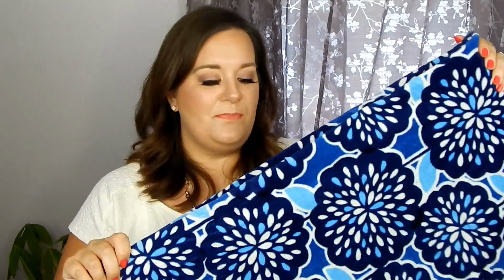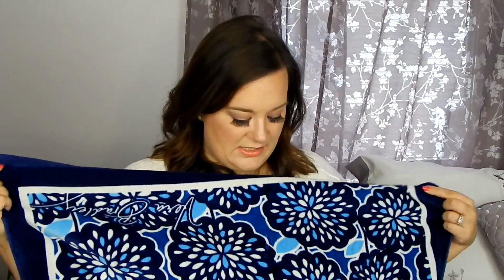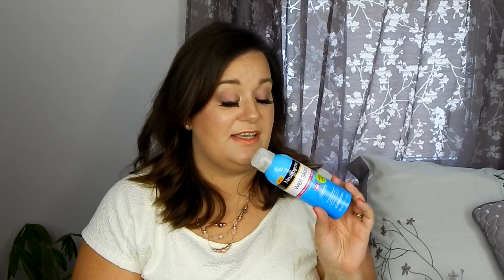What's in my Beach Bag? | SteffieBean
I FINALLY started the blog I've always wanted to start!! Go check it out!

Fourth of July to me has always been the start of summer, so I'm kicking my summer off with my beach bag essentials!

Don't forget you can get cash back using Ebates!